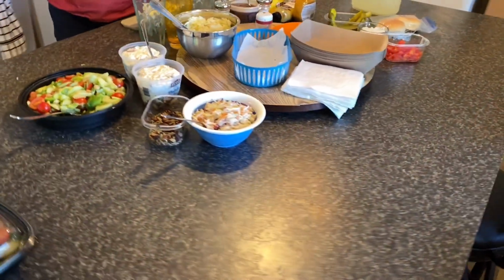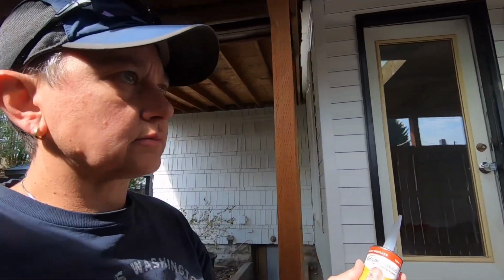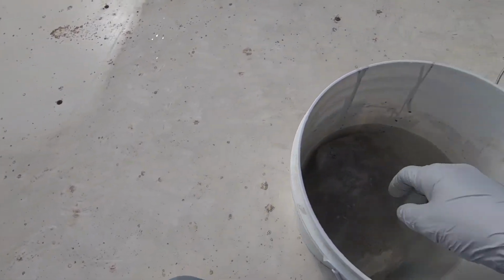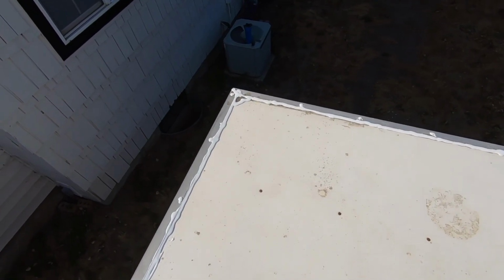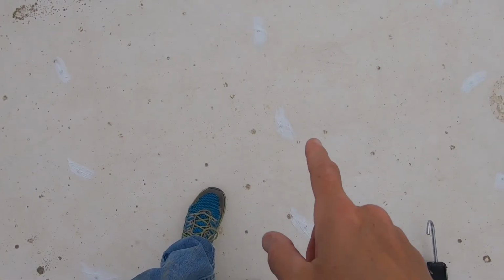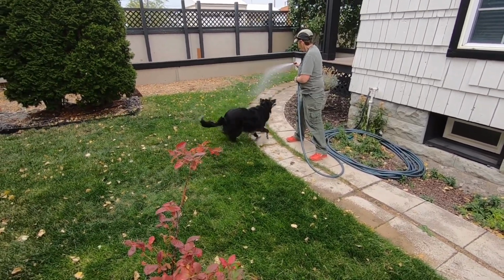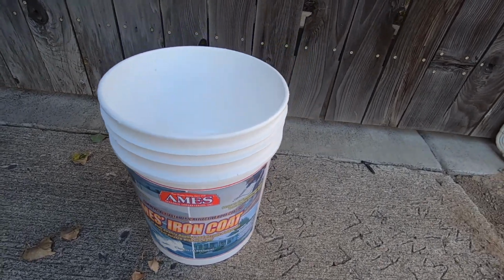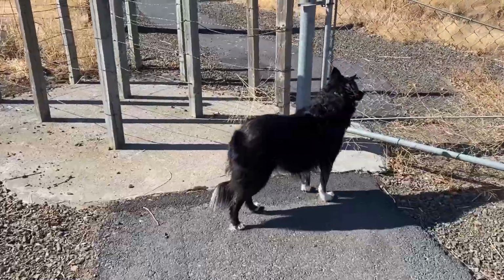Weekly update September 20 - 26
On Sunday we finished Kris’s birthday weekend with a visit to the lake with friends and family. It was a beautiful day. Bailey even got to swim for a little bit!

Our week was spent cleaning and sealing the roof of our small trailer. We took advantage of the nice weather and cooler temperatures and completed the project.

We also got a little yard work done as the leaves are starting to fall from the trees! Yes, autumn is here!